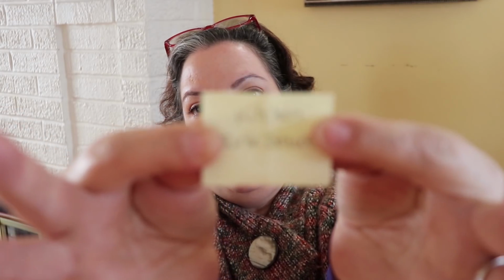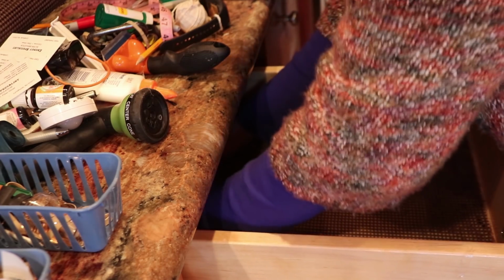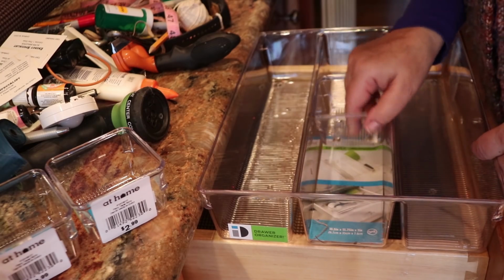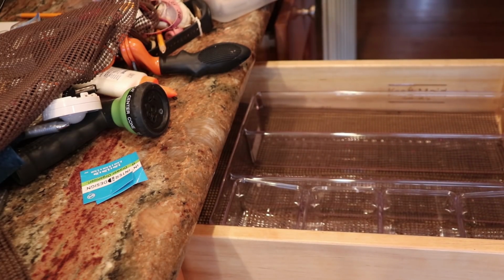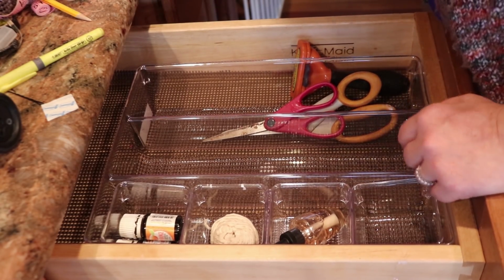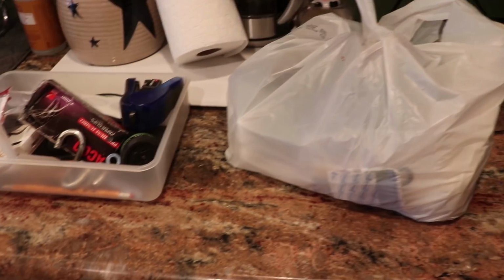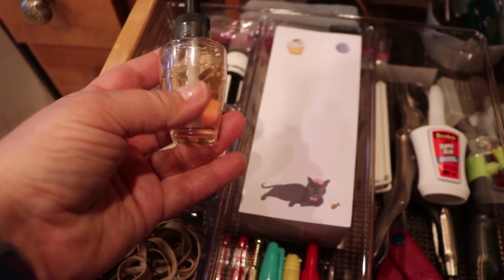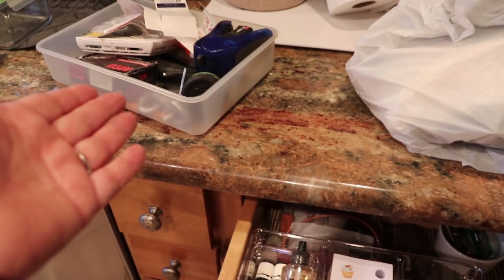D.O.C (Declutter. Organize. Clean) - Episode 5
I am starting a new series, it's called D.O.C for Declutter, Organize and Clean.
I am basically decluttering the entire house, one nook and cranny at a time!